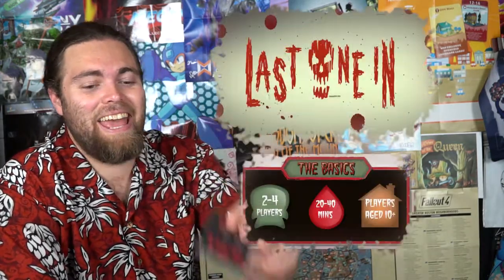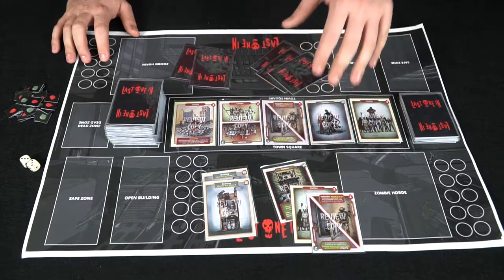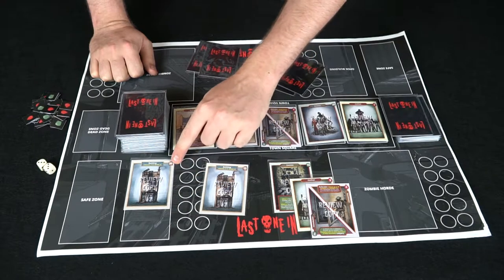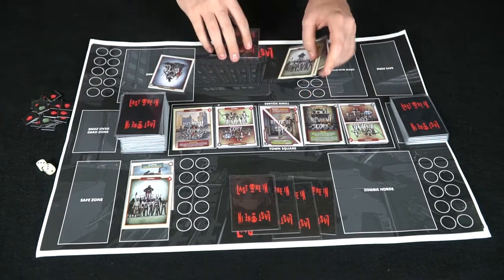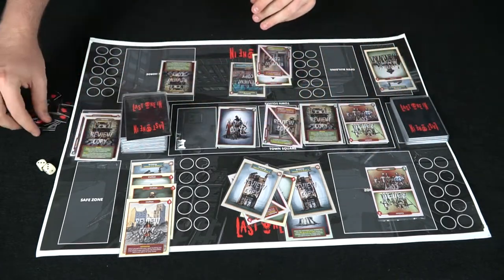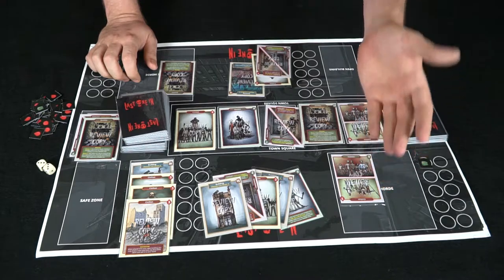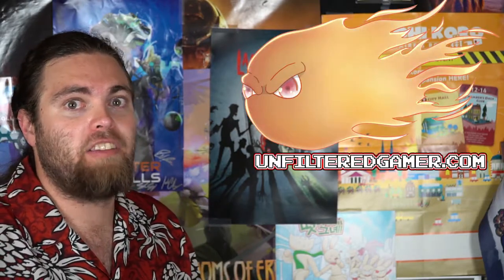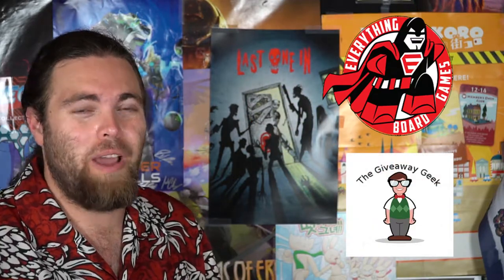Last One In - Kickstarter - Board Game Review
Last One In Review by Unfiltered Gamer